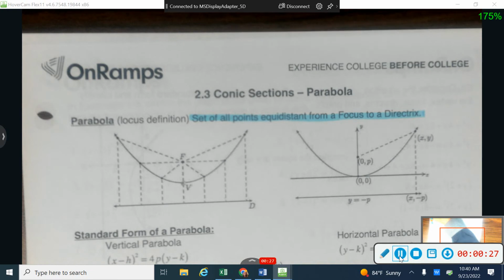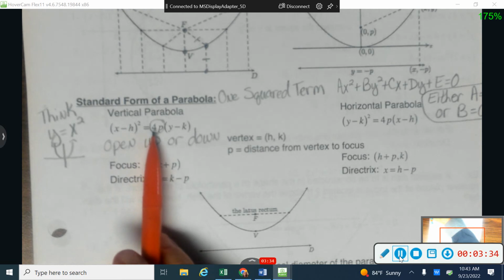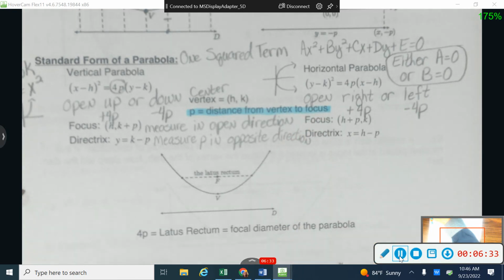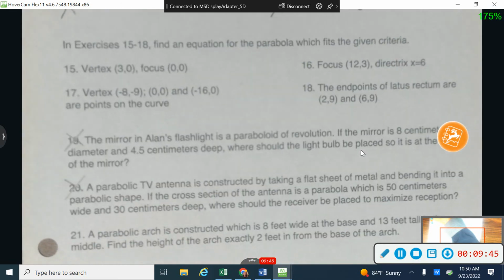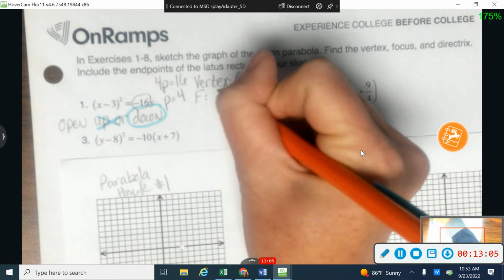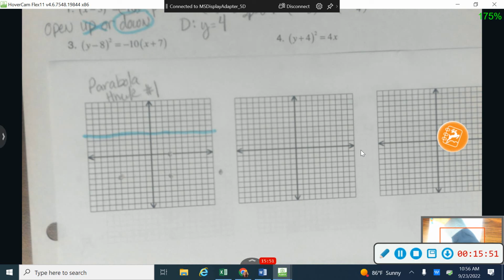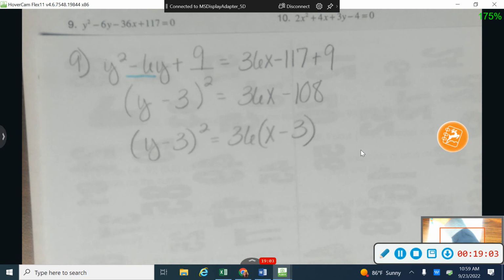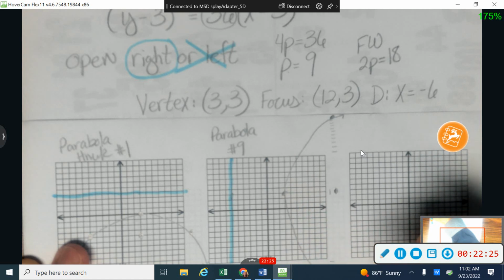2 3 Parabola